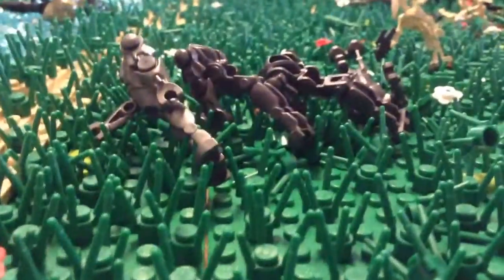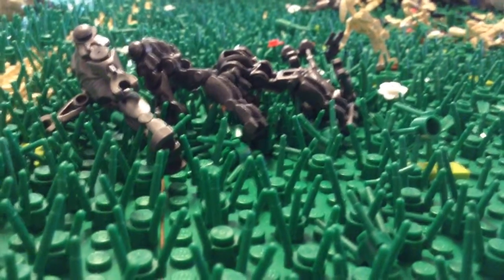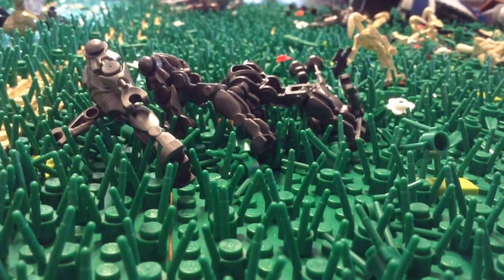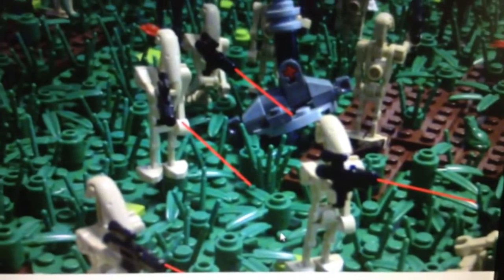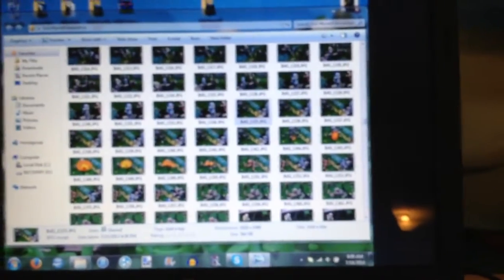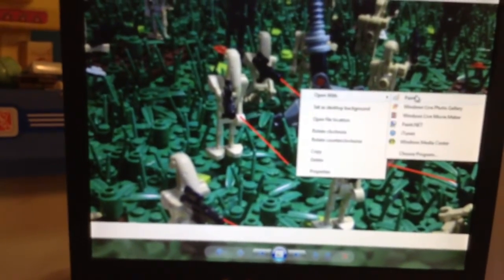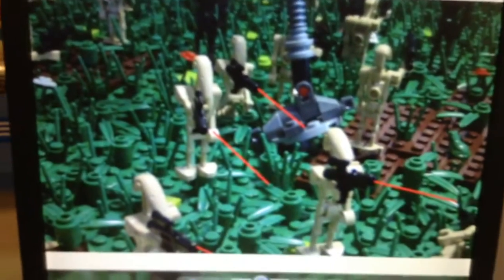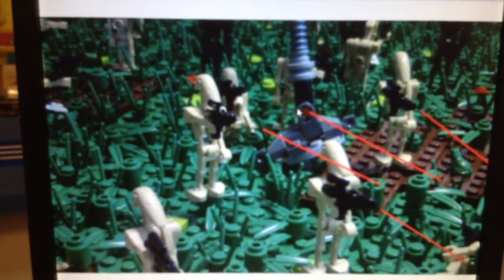Animation Updates!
Yup just work work work here at Watermelon Studios! Just a super quick update on where I am in my work!